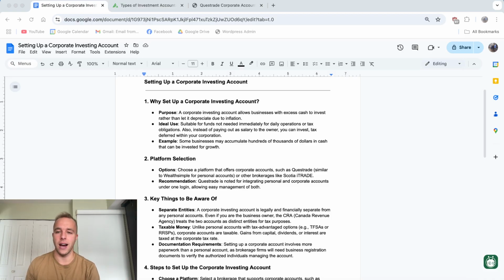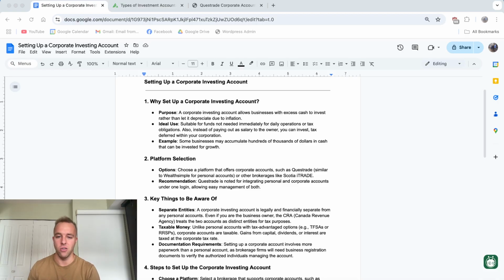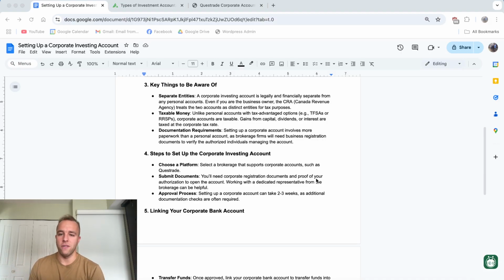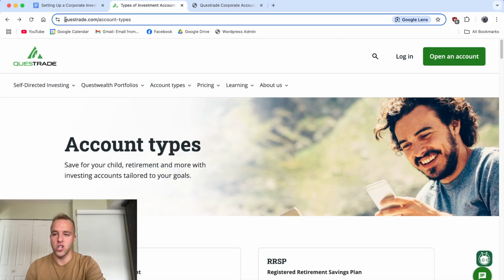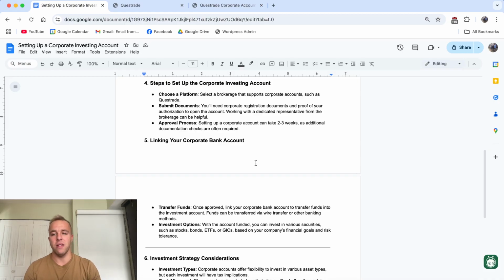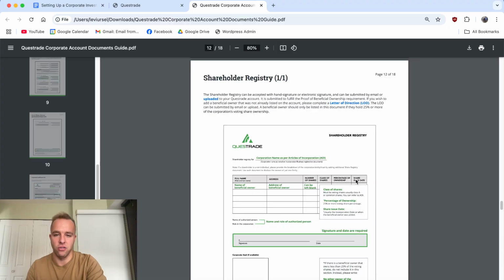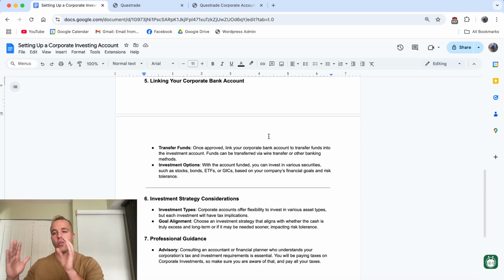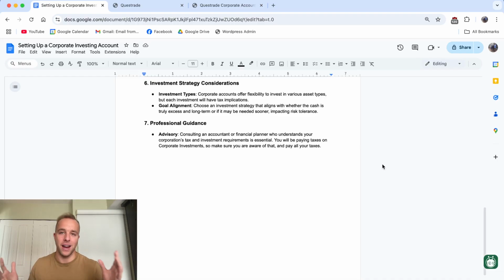How to Set Up a Corporate Investing Account in Canada: Everything You Need to Know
Are you considering setting up a DIY corporate investing account in Canada? In this video, we walk you through everything you need to know about creating and managing an investment account for your corporation. Learn about:

The steps to set up your corporate investing account
Key documents and information required
The benefits of a DIY approach
By the end of this video, you'll have a solid understanding of how to take control of your corporation's investments in Canada.

Chapters:
0:00 Introduction
1:10 Why Choose a DIY Corporate Investing Account?
3:20 Key Documents and Information Required
5:00 Steps to Set Up Your Account
7:00 Common Pitfalls to Avoid
9:00 Final Thoughts